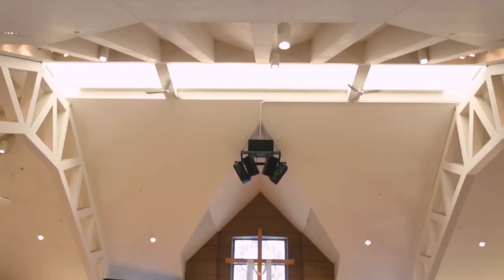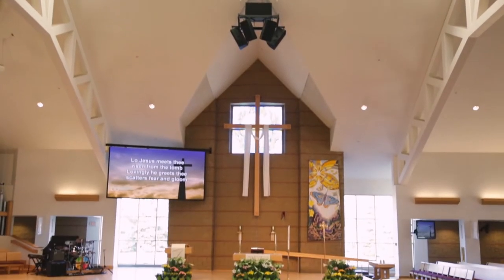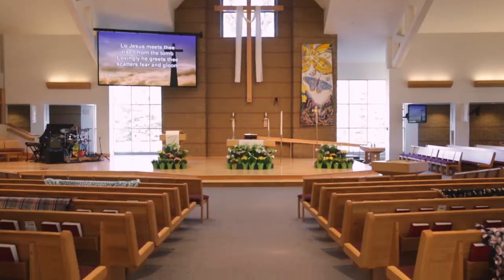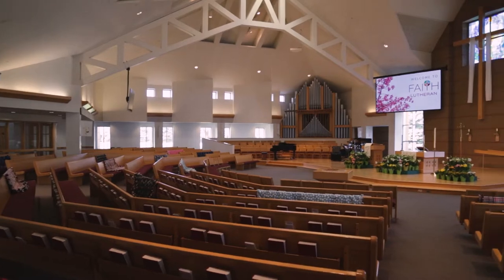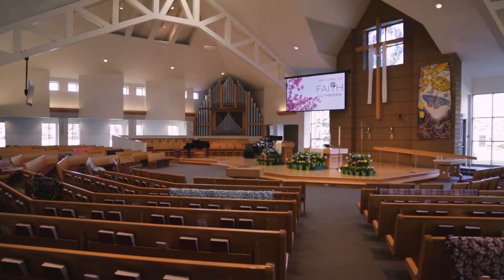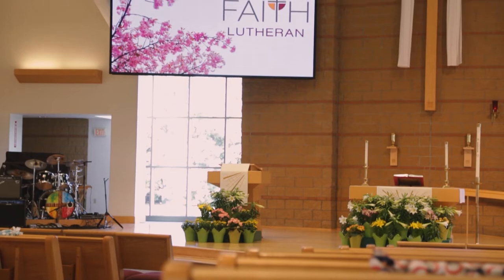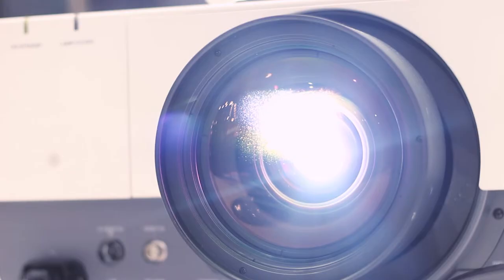Faith Lutheran Church - Enhancing the Worship Experience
Faith Lutheran Church had previously used a projector screen during their worship services. After years of low brightness in high ambient light conditions and frequent bulb replacement – they ultimately decided to upgrade to LED video. The new video wall has completely changed the church experience, bringing worshipers faces out of the hymnals while creating a more engaging and welcoming atmosphere. The display is also featured during family movie nights, opening up new opportunities for uses outside of church worship.